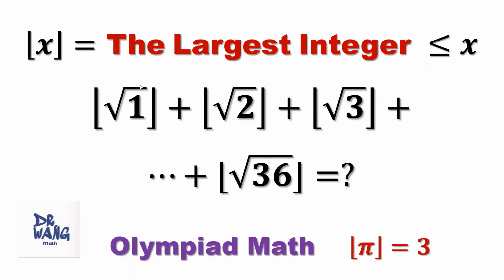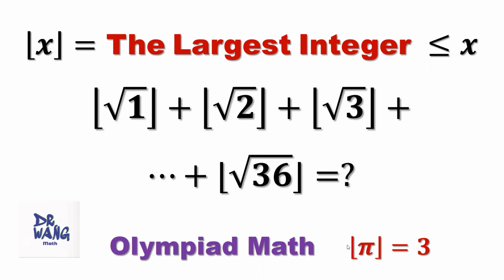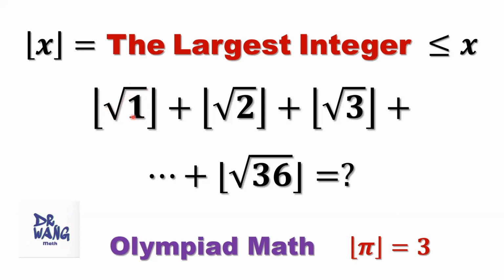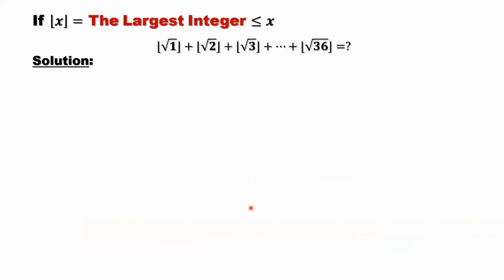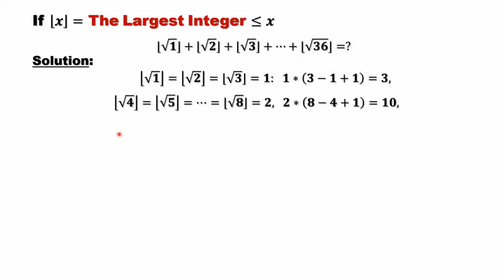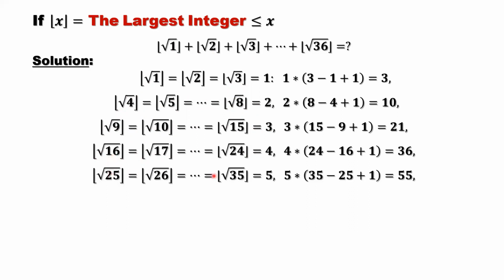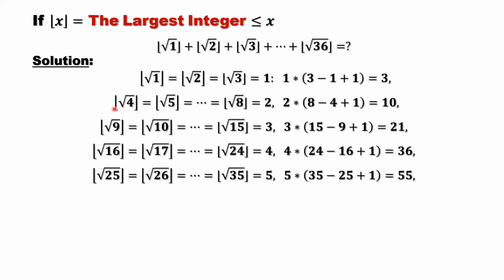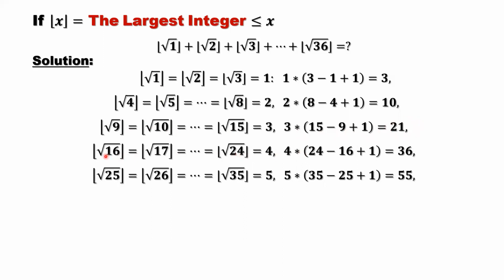Find the Sum of Floors | Olympiad Question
This is a high school Olympiad math practice question.